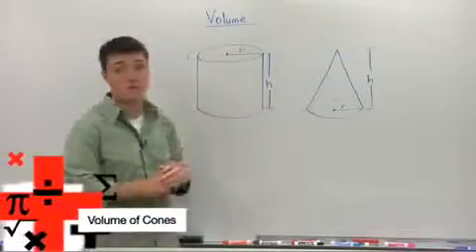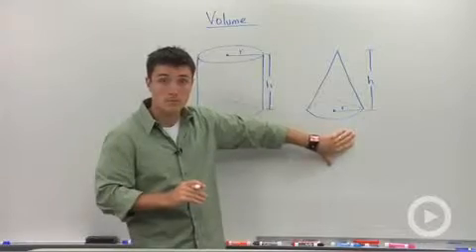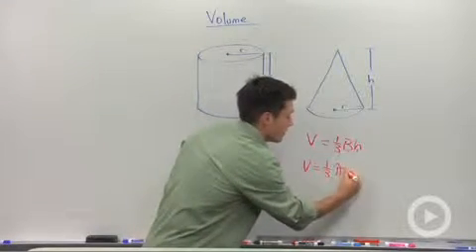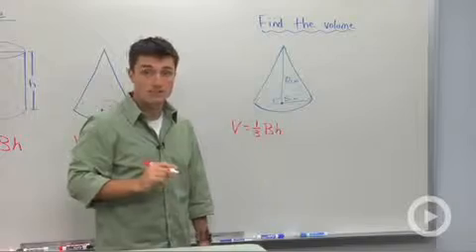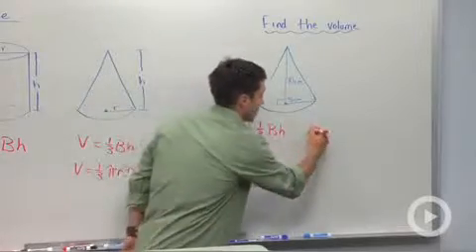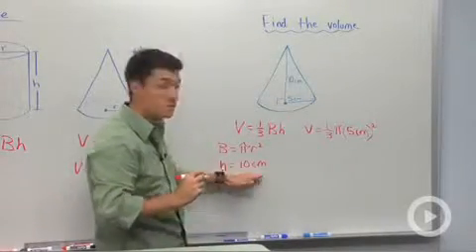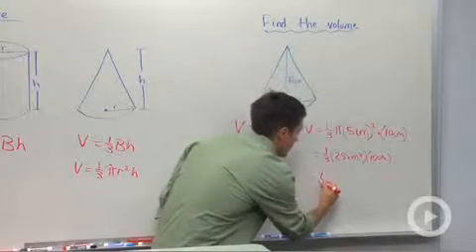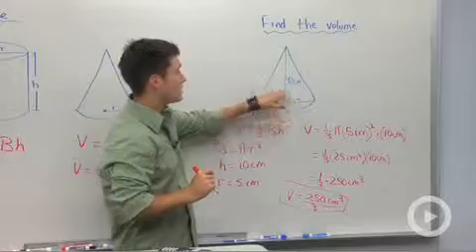Volume of Cones